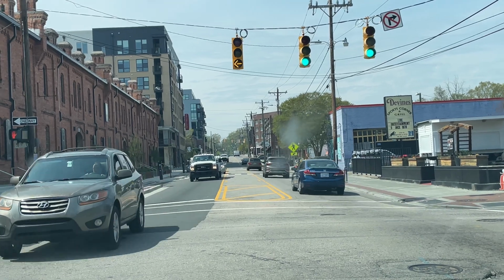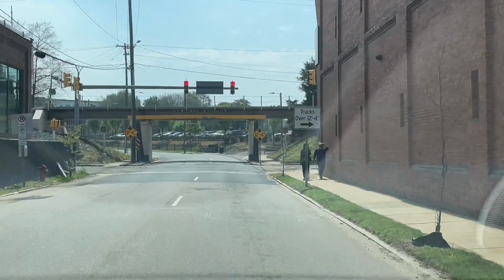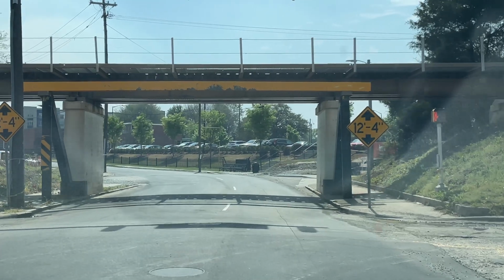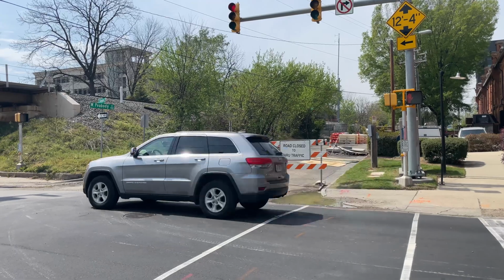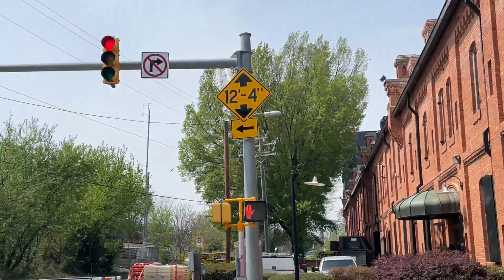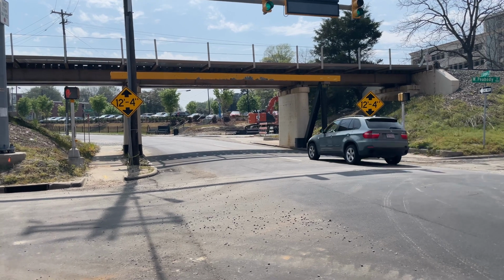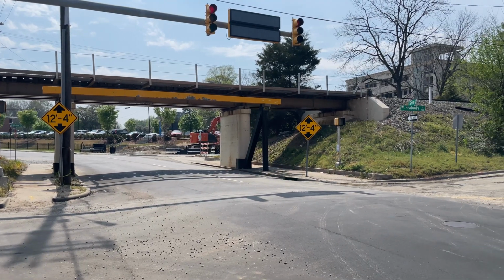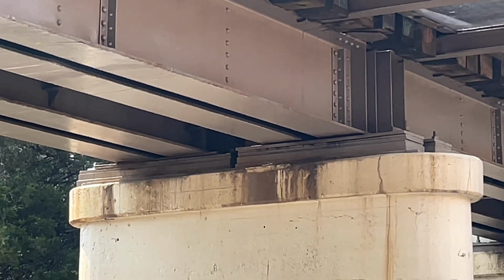Can Opener Bridge in Durham, NC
While as I was in Durham, NC, I stopped by the world famous Can Opener Bridge it is also home of Duke University and the Durham Bulls. I Didn't see any truck top getting pealed back thank God. Just a few buses heading to the local school.

EQUIPMENT

- Cameras & Sound
Settings: 4K  30FPS
Drone:
Camera: IPhone 12 pro
Microphone System:  Rode wireless go

Editing
LumaFusion